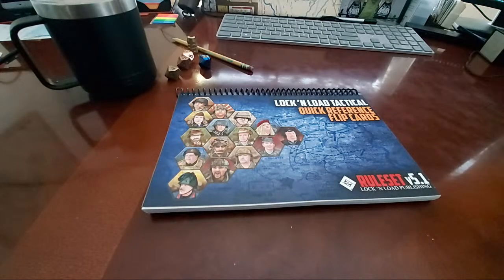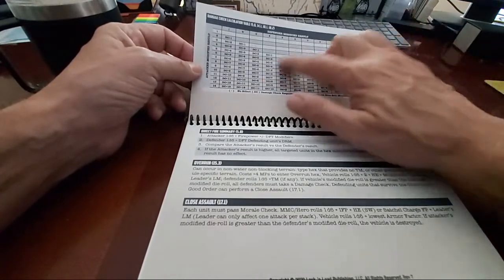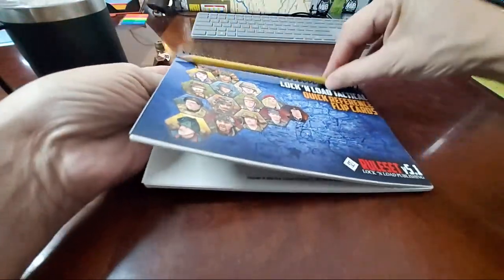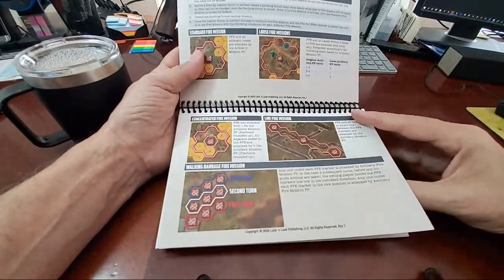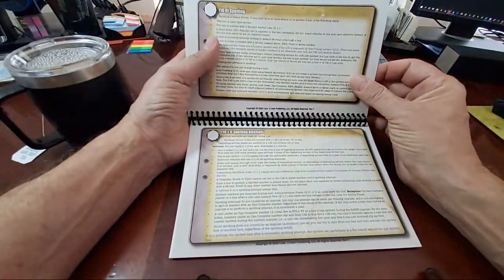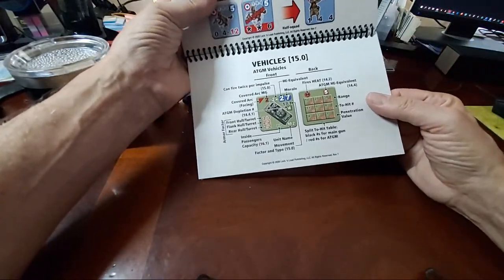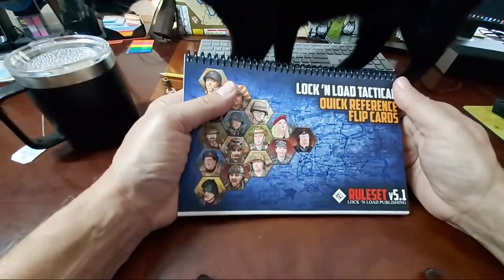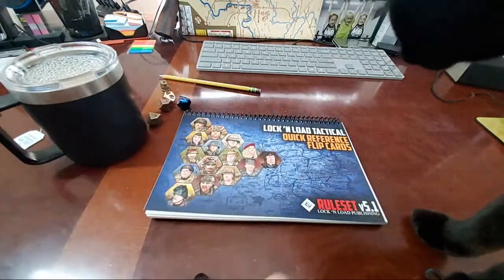Quick Reference Flip Cards Overview